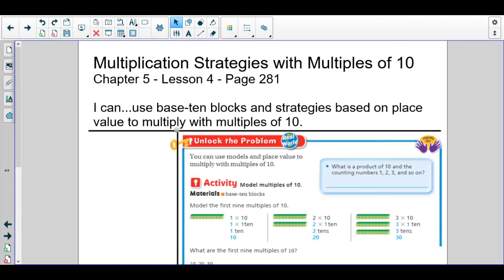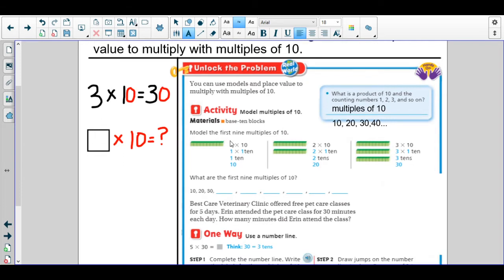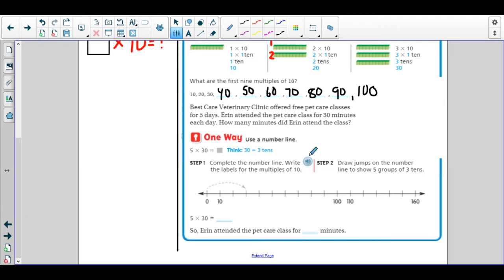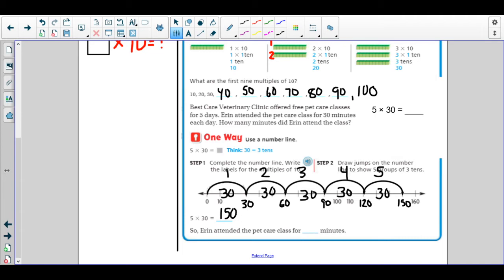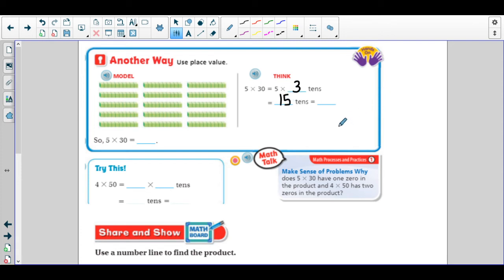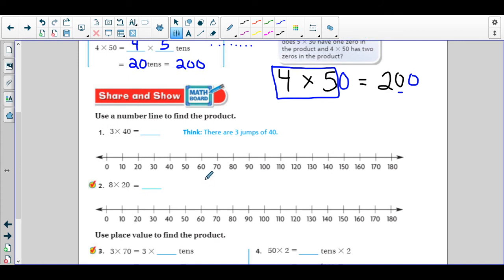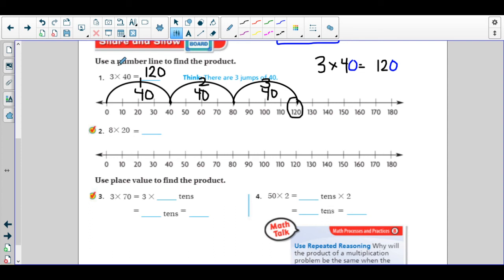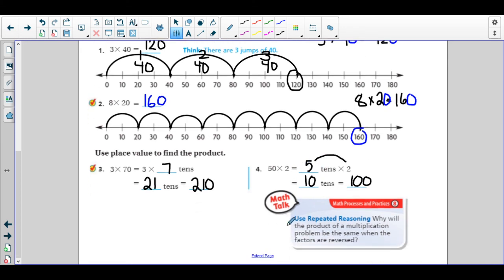GoMath! Chapter 5 - Lesson 4